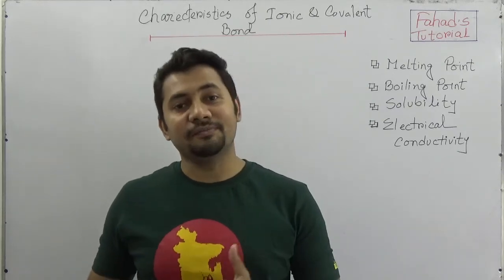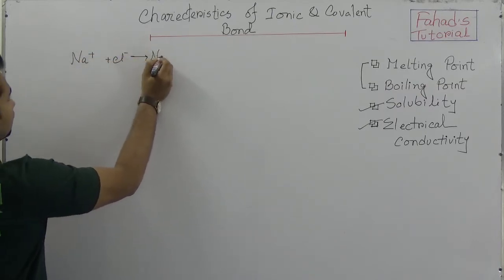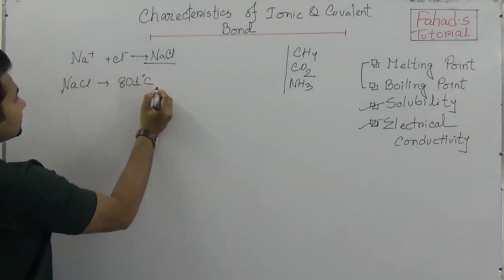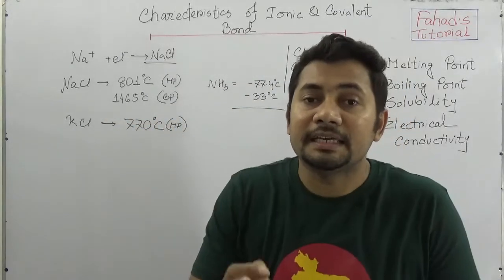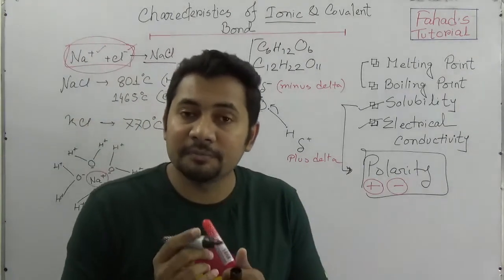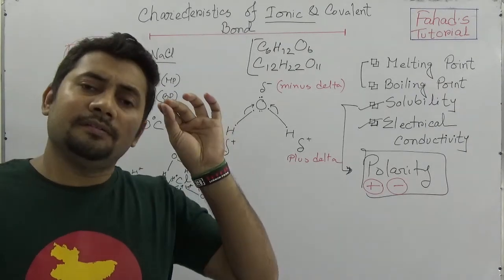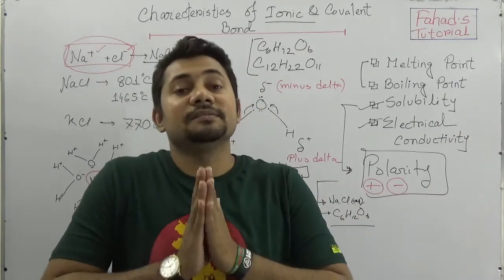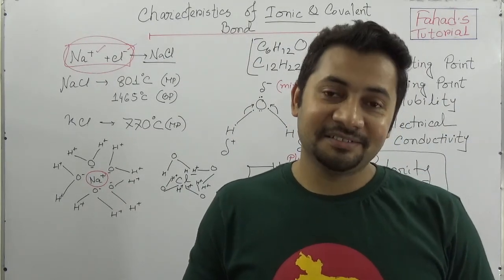07. Characteristics of Ionic and Covalent Bond | Polarity, Solubility, Electrical Conductivity